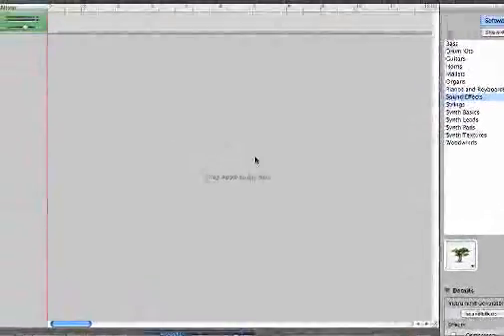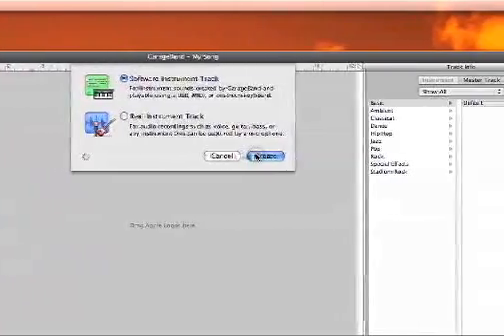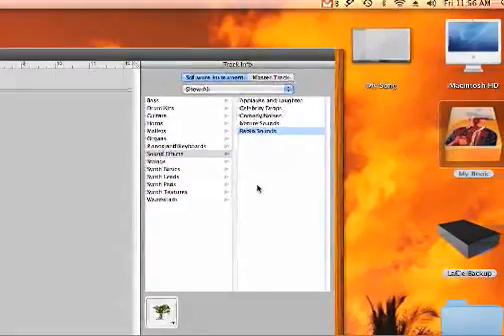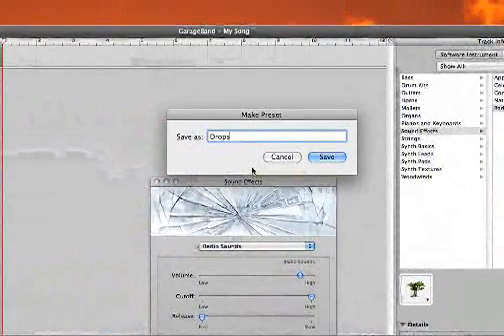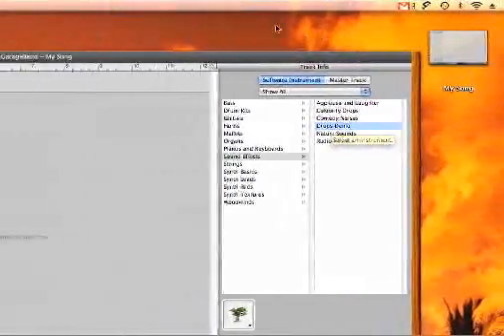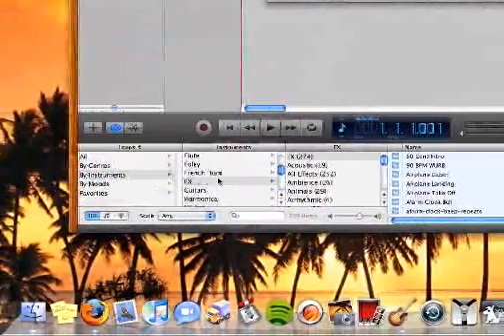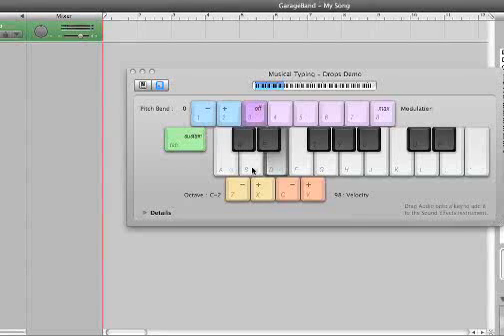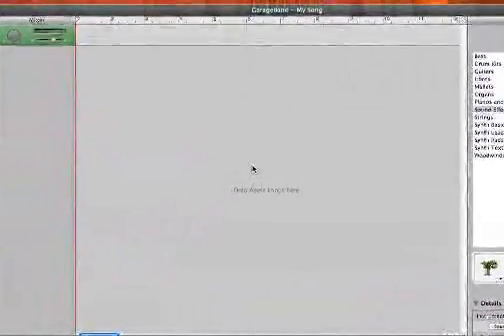How to create custom Virtual Instruments in GarageBand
This video will show you how to create a custom Virtual Instruments in GarageBand.

The previous video showed you how to create a custom loop so watch that first so you can add it to you Virtual Instrument.